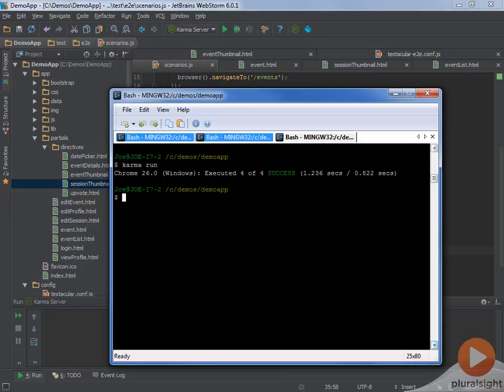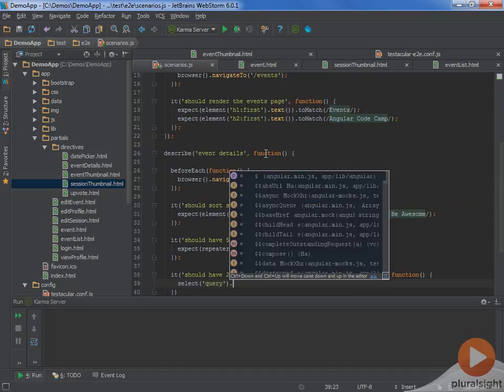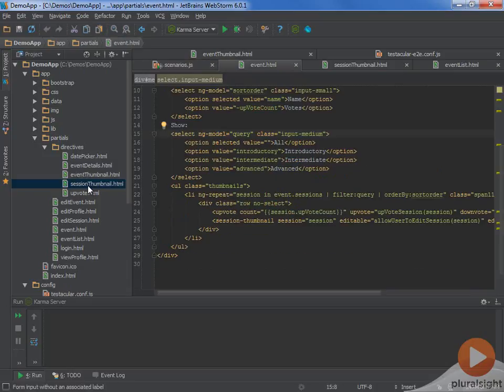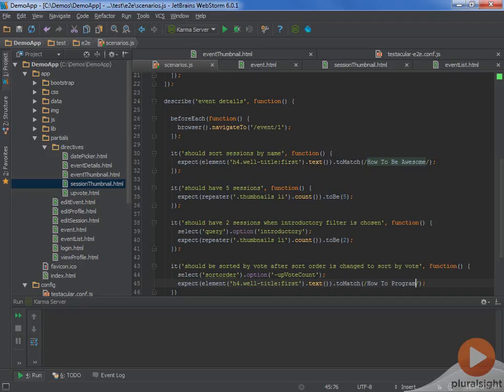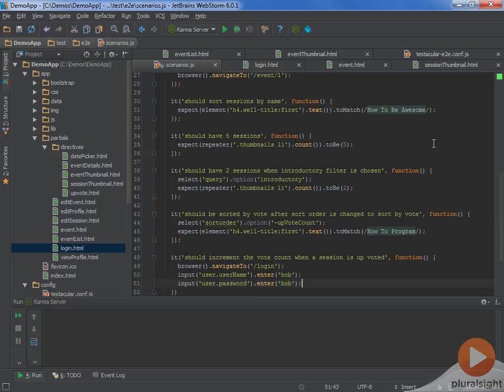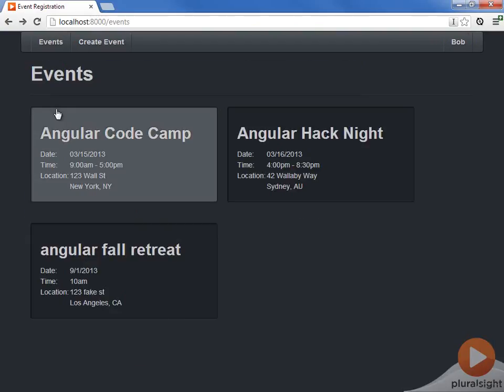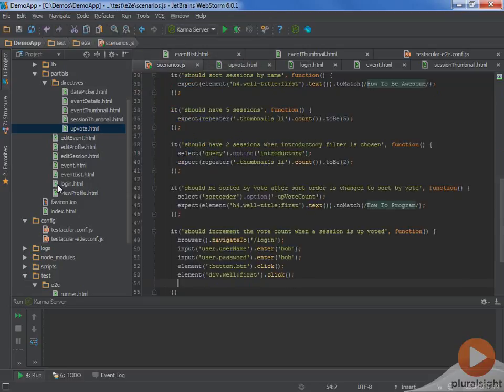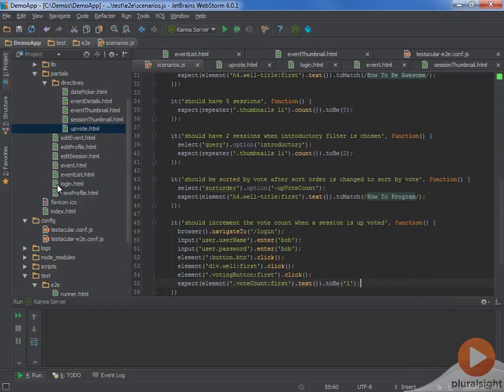15 End to End Testing Part 2